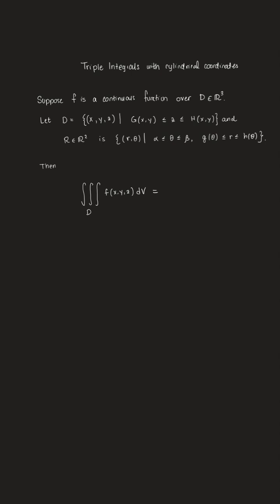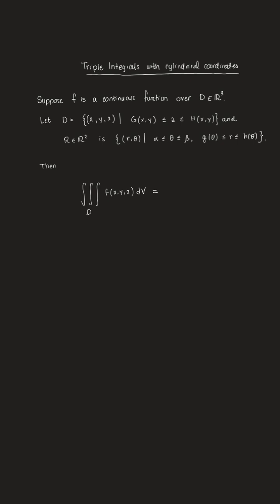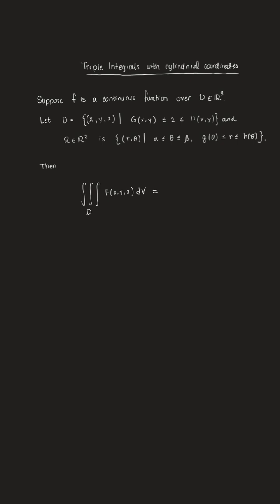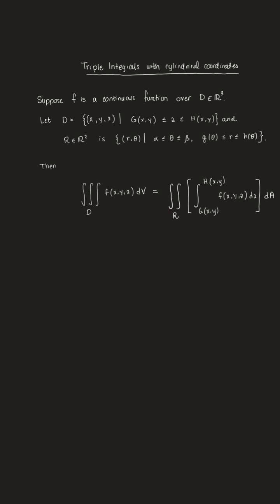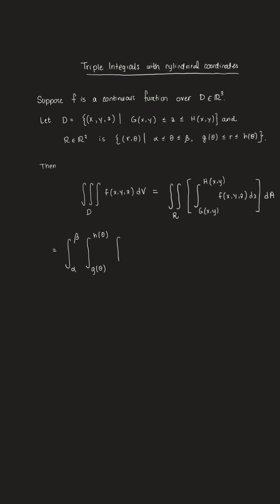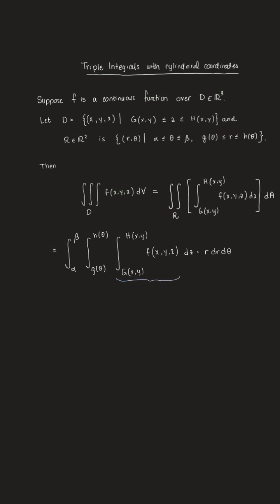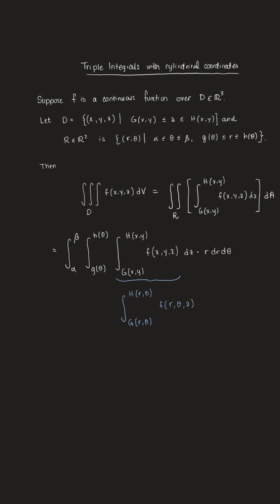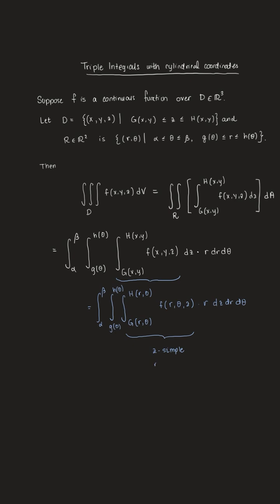16.5 Triple integrals with cylindrical coordinates continued